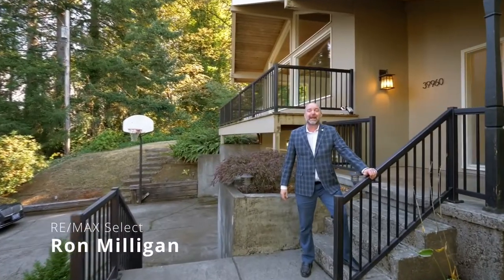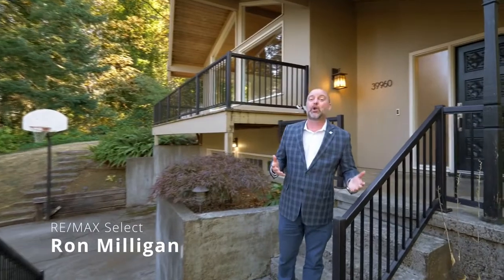Gorgeous Home in Sandy with Large, Private Fenced Yard ~ Video of 39960 Hood St.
Super Cool Home with Amazing Privacy. Updated kitchen & bathrooms. Granite counters, stainless appliances, gas stove. Vaulted ceilings, wood beams & fireplace with giant picture windows in living room. New carpets. Newer furnace & AC. Central Vacuum. Extremely versatile floorplan to fit your needs. Separate downstairs entrance for home office or even ADU. Gorgeous wooded setting with maximum privacy. Large fenced yard. At end of no-through road. Minutes to downtown restaurants, shops, grocers.